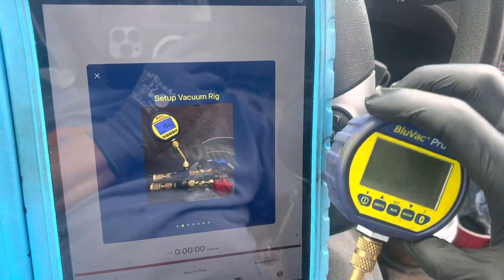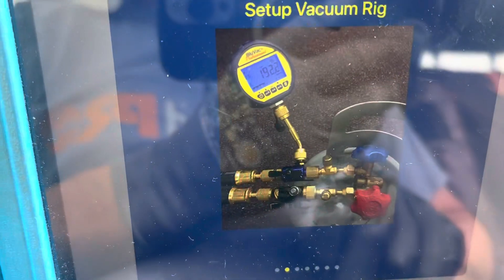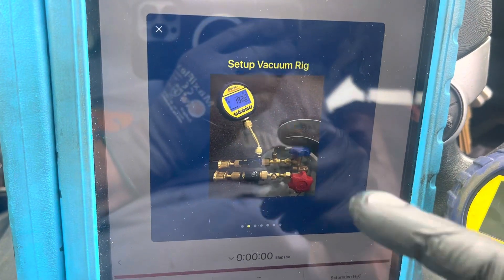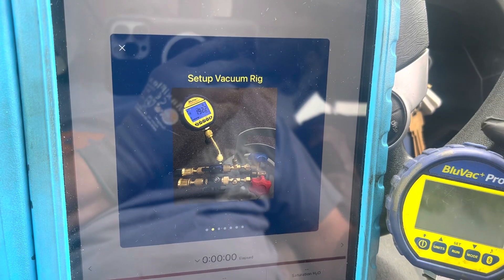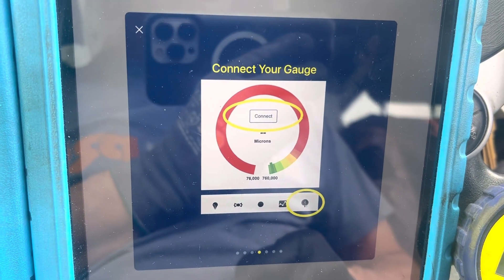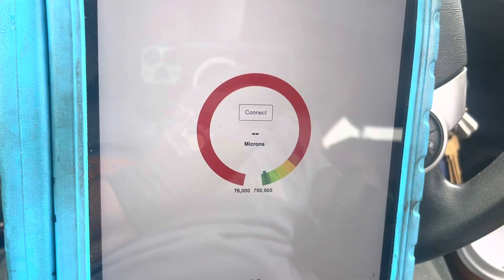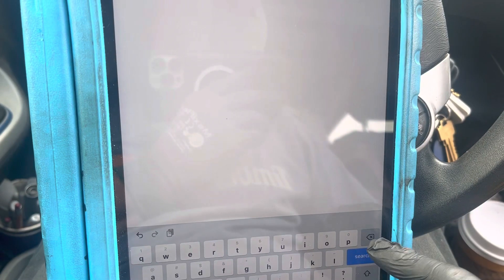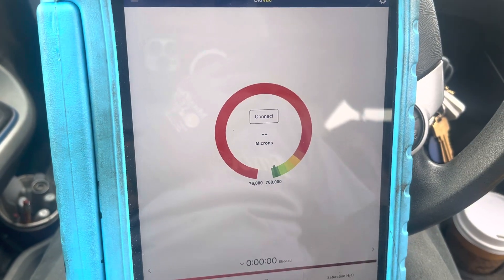Micron gauge BLU VAC PRO + Accu tools￼ Download the software for free￼. ￼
SO YOU WANT A GOOD MICRON GAUGE ???.

But you don’t wanna buy one and make a mistake￼.

You cannot go wrong with the BluVac pro plus.

Just like one of the best refrigerant leak detectors ever made was undisputedly the king of all what is the H-10￼￼

Now we have the best micron gauge in its class for its price for our trade and that is the BluVac￼